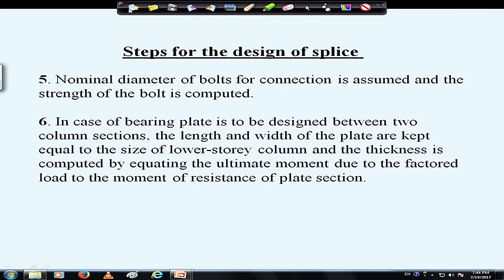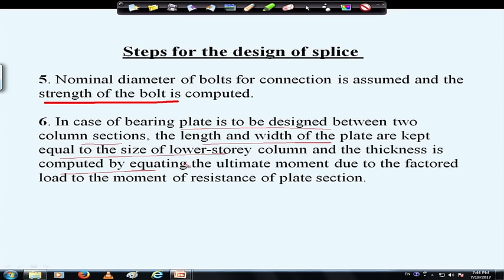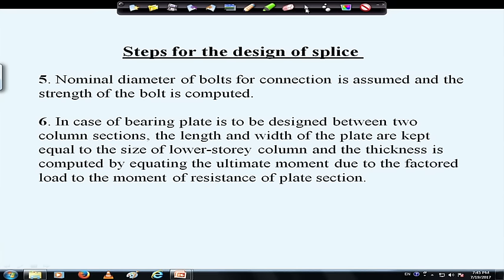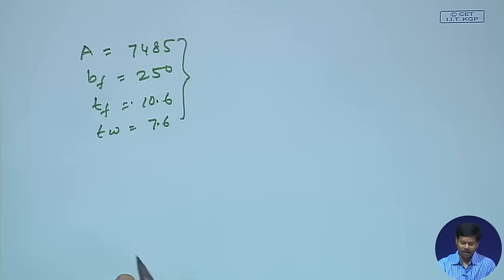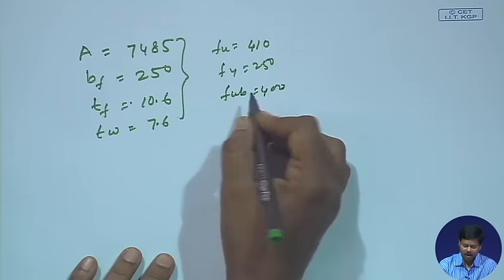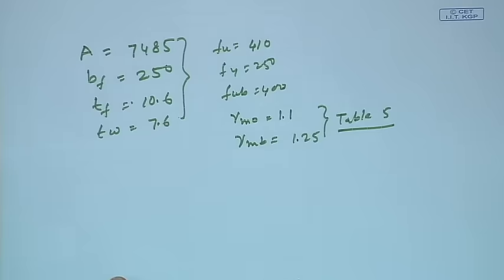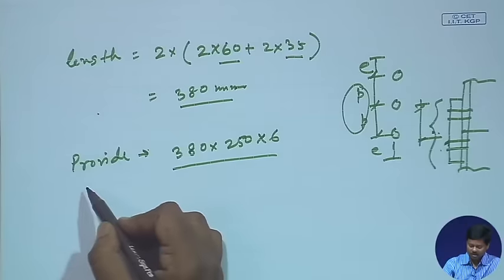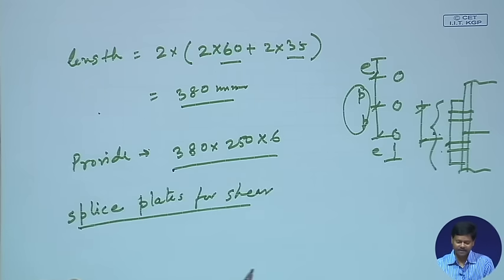Lecture 43 : Design of Column Splices